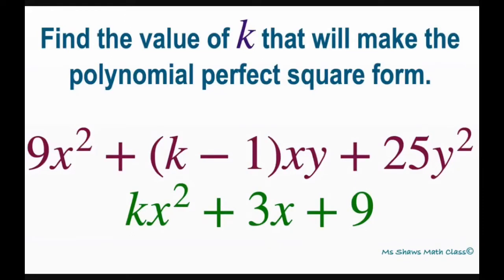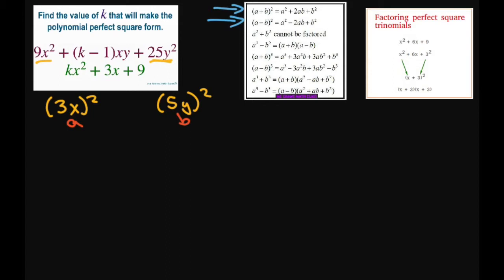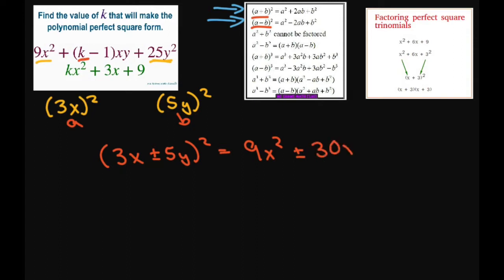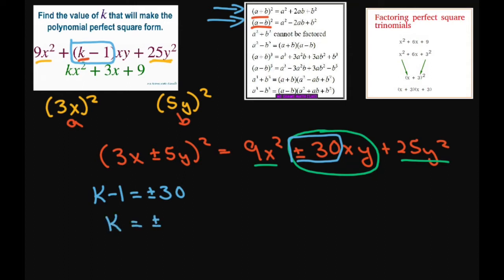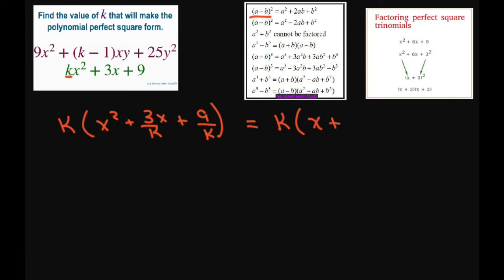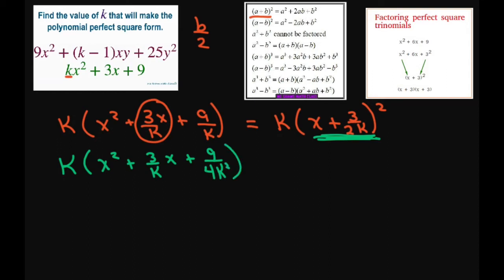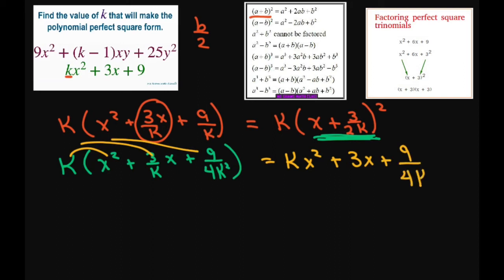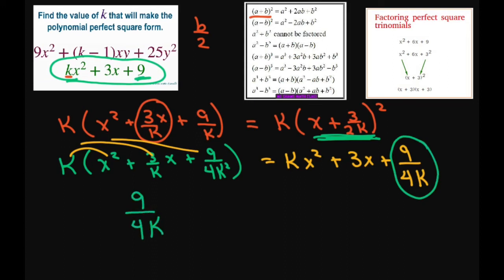Find volume of k to make polynomials perfect square form. 9x^2 + (k-1)xy + 25y^2, kx^2 +3x +9